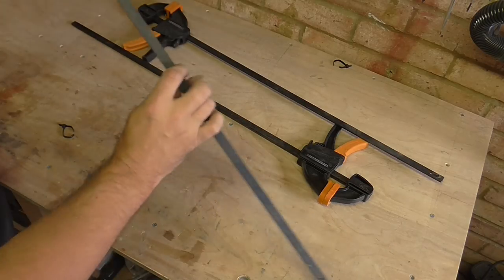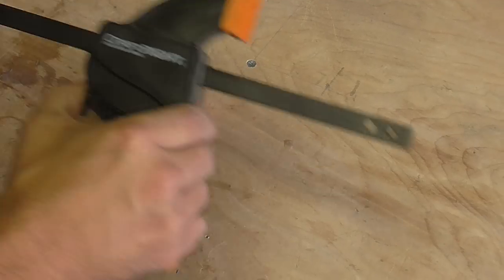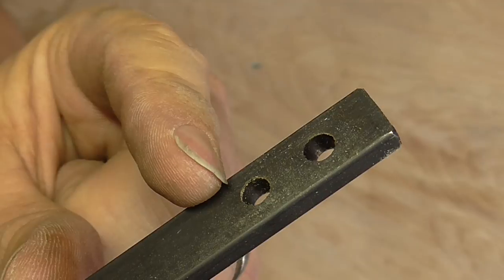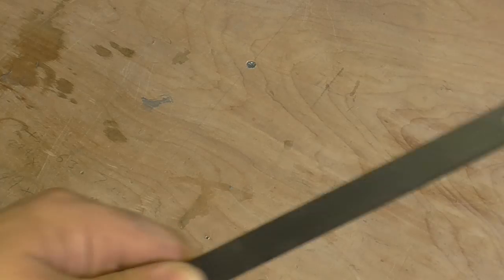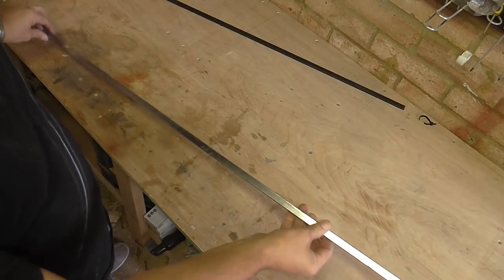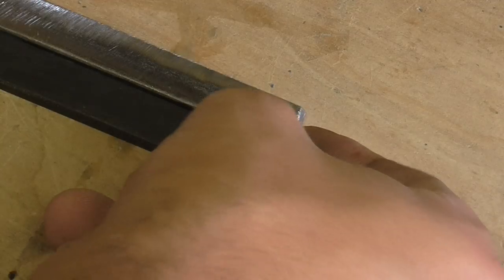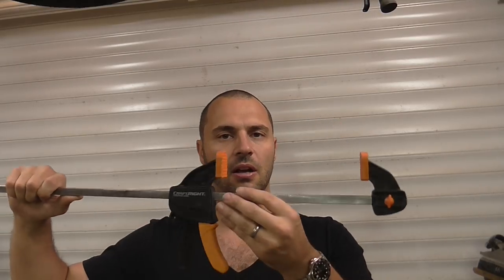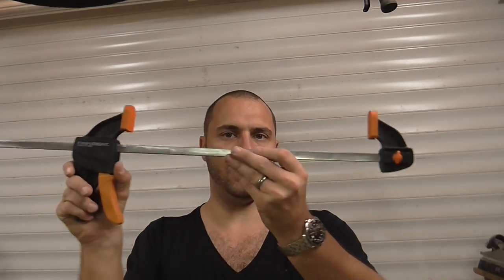How to extend your clamps!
In this video I show how I extended some ratchet clamps without spending much money!